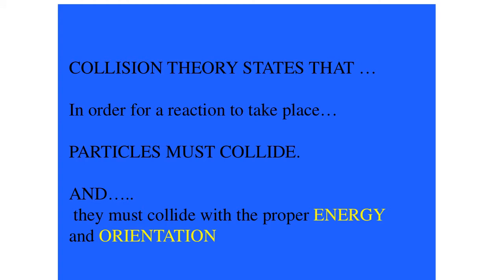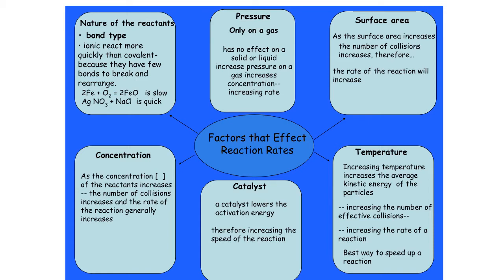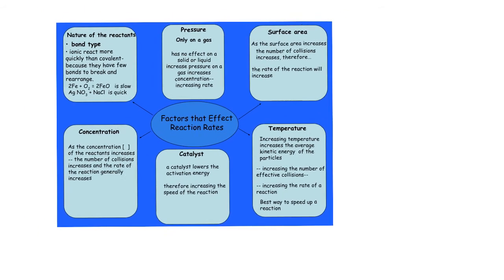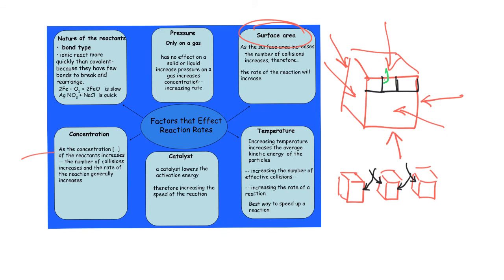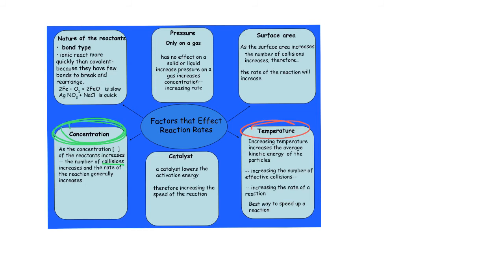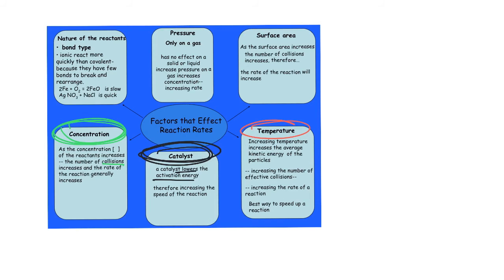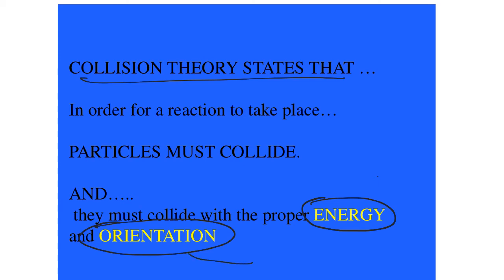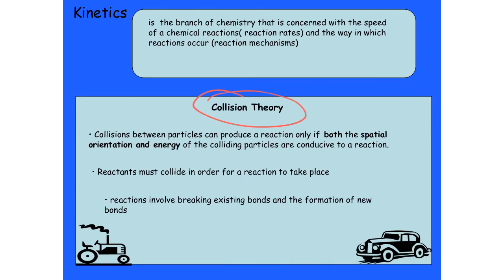collision theory 1